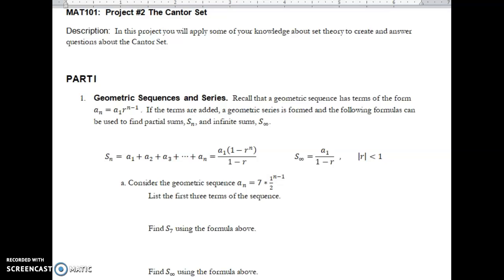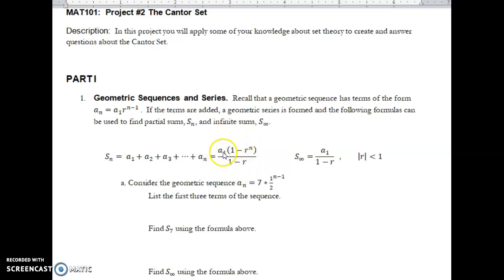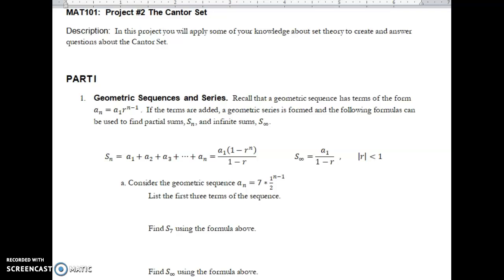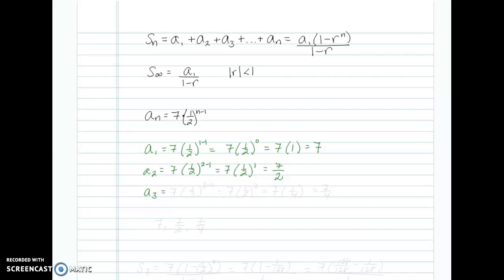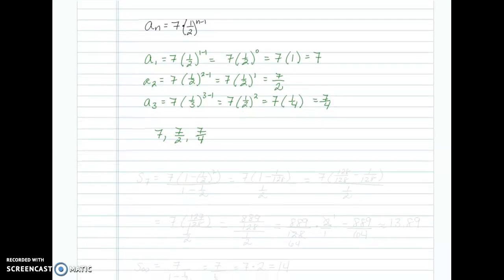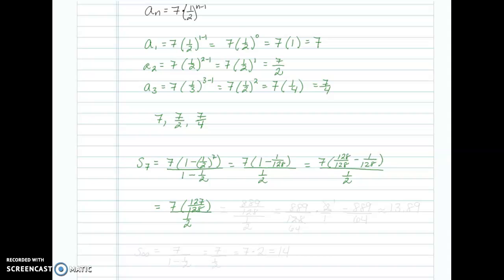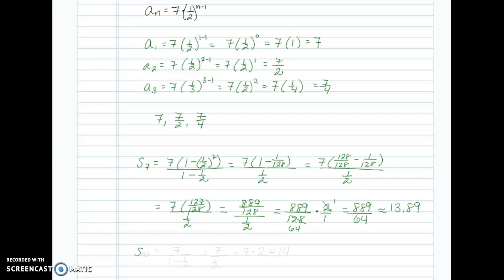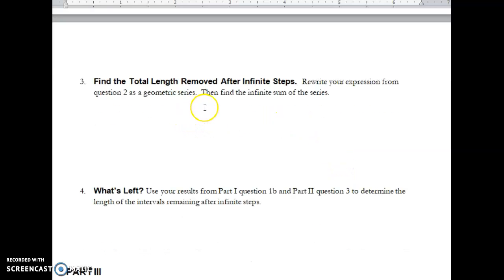Cantor Set Project Question 1, Sum of infinite geometric seq